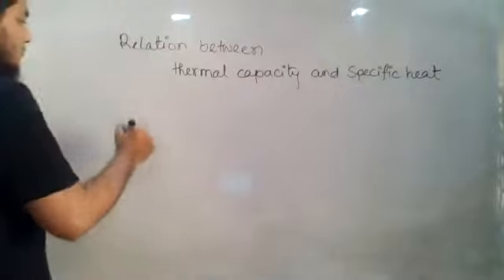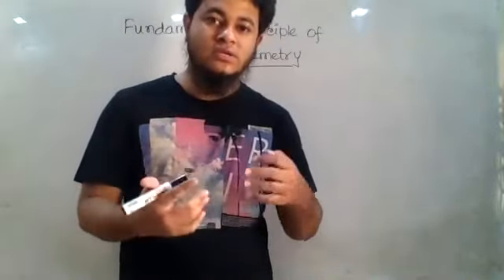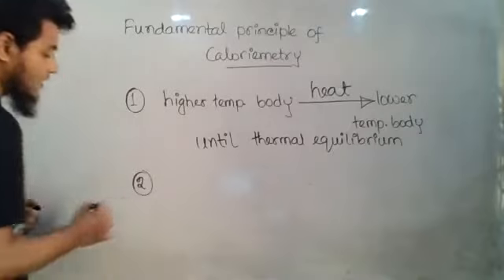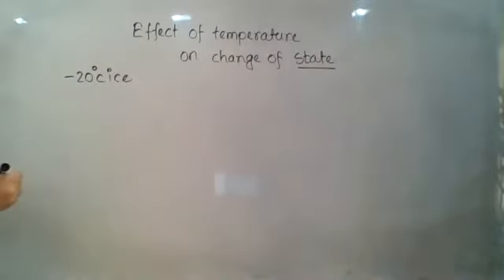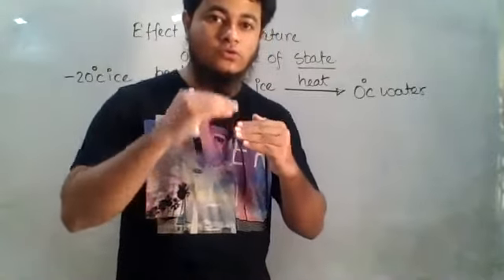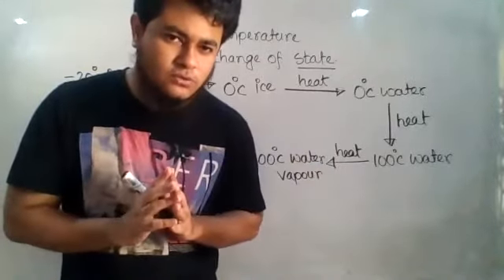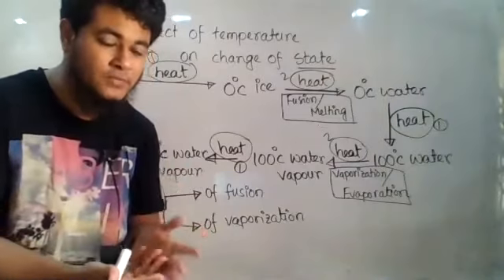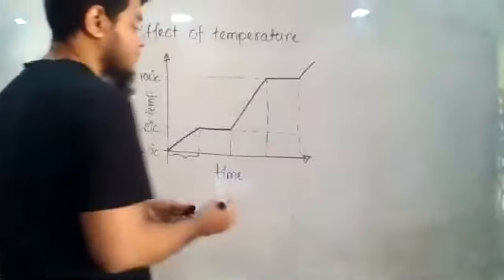52.Gr.9-Physics-Relating Thermal capacity & Specific heat, change of state, latent heat-24.09.2020